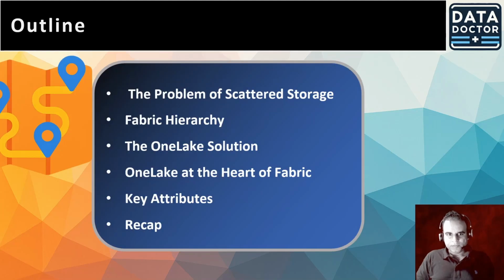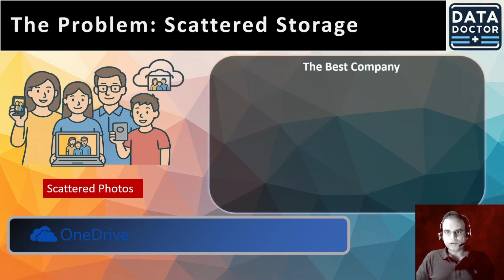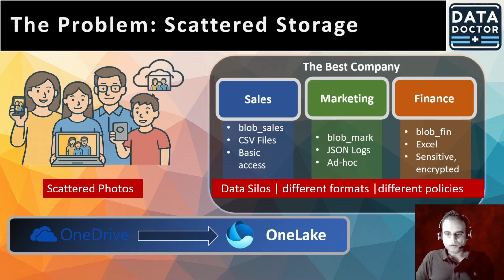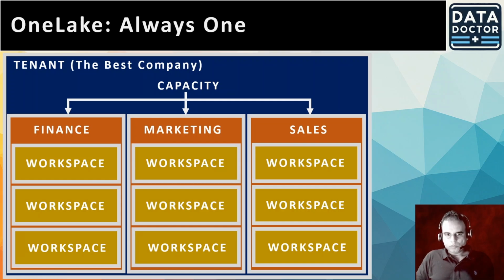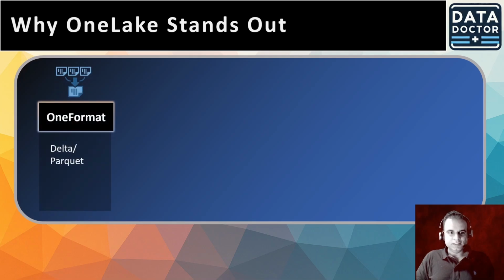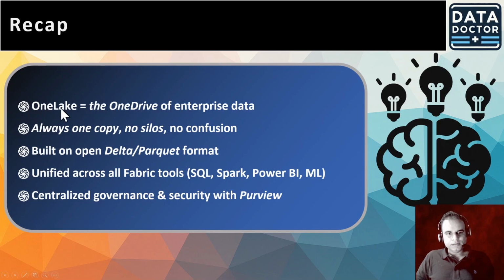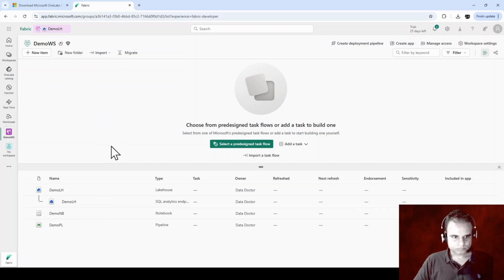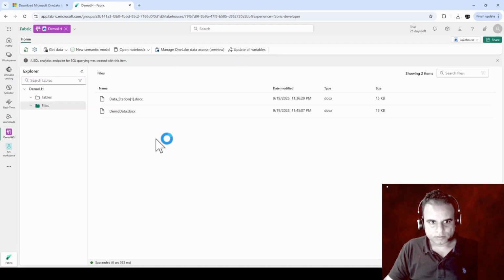Microsoft Fabric OneLake Explained: The OneDrive for Data!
In this video, we dive into Microsoft Fabric OneLake — the unified data lake for everyone. Learn why it’s called the OneDrive of enterprise data, how it eliminates silos, and why it’s the foundation for analytics in Fabric.